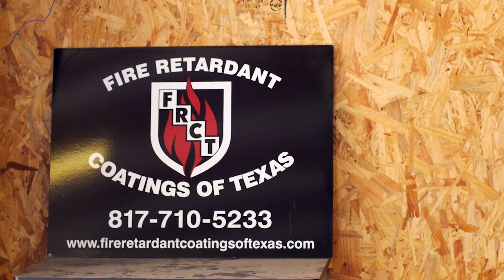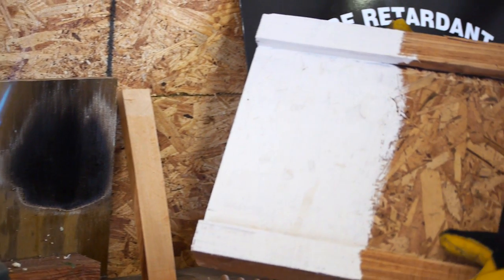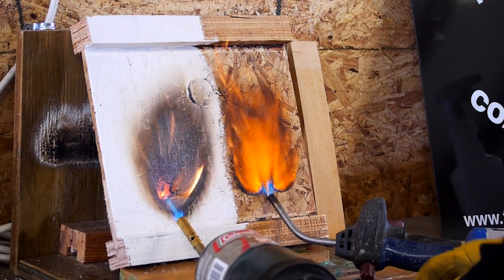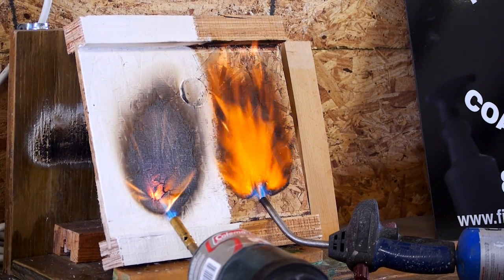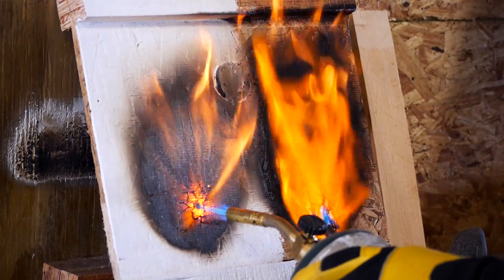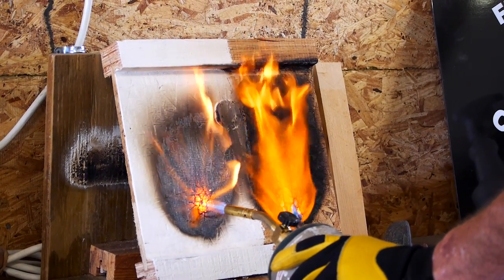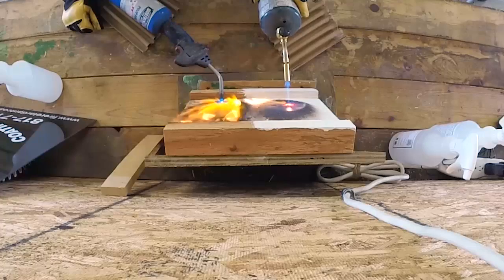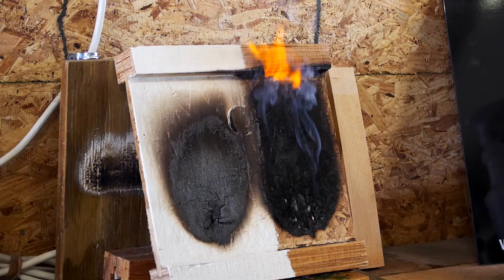Fire Retardant Paint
Fire Retardant Paint, FX Paint Guard, Class A, Non Toxic, Latex Paint, Great for Drywall, I-Joist, Plywood and more. Contact FRCT for more info.